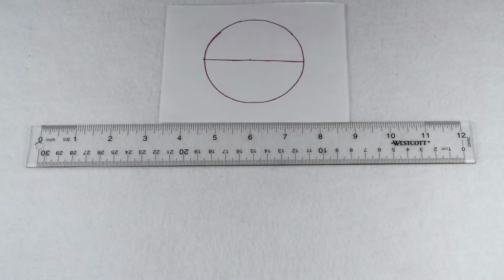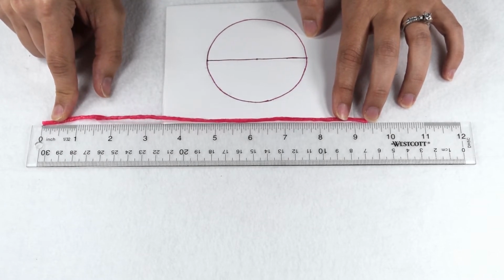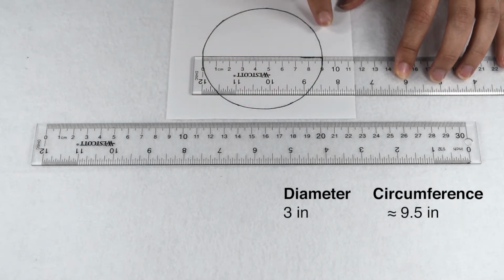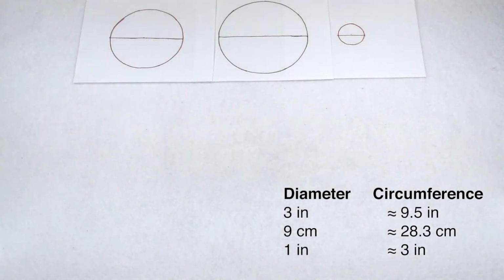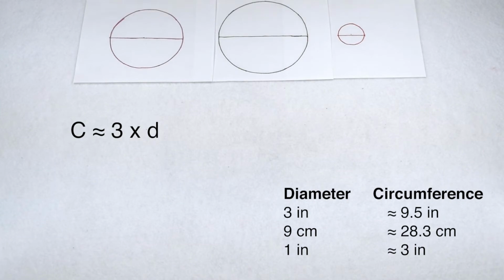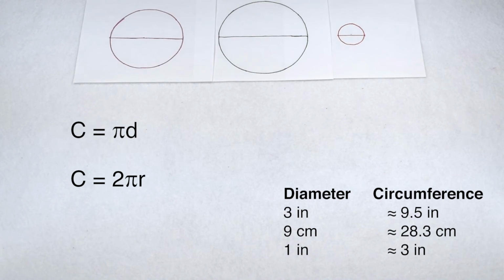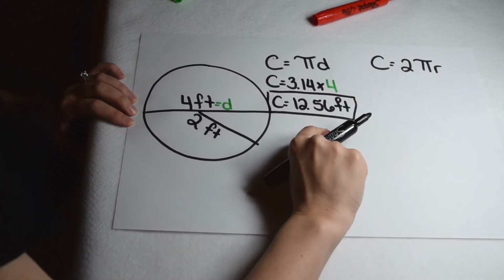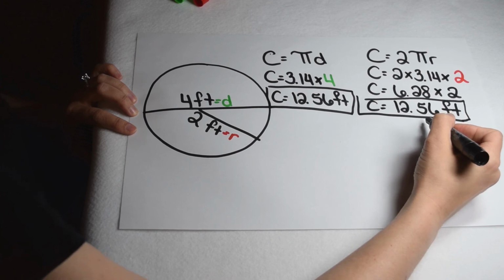How to find the Circumference of a Circle | Circles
Learn where the equation for the circumference of a circle comes from and how to use it.